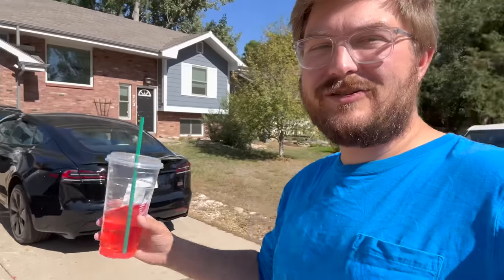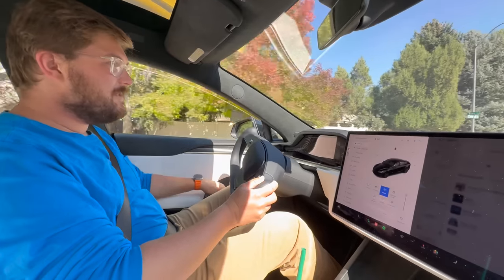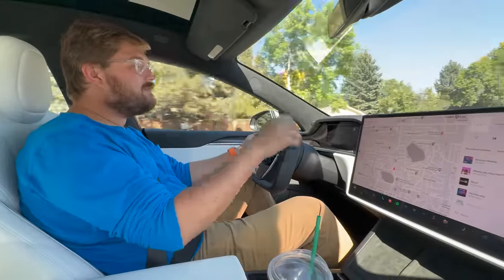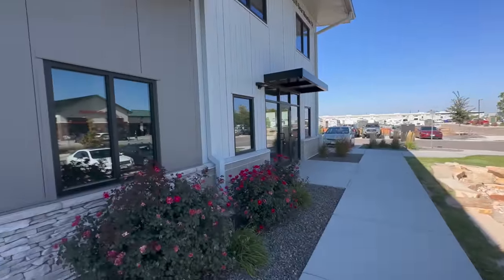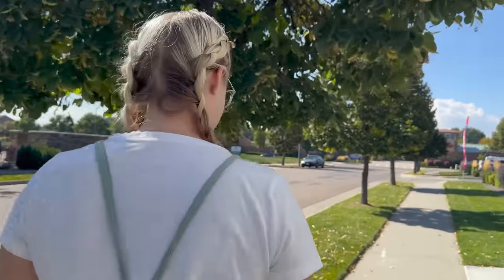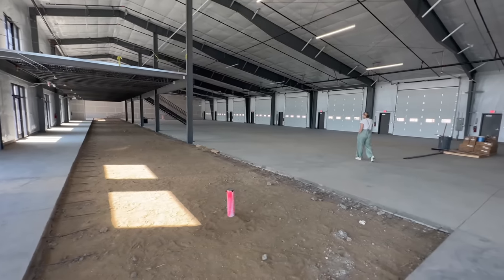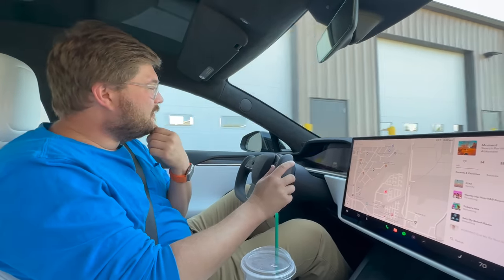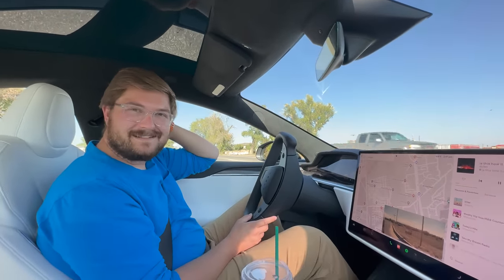Shopping For A Warehouse - Touring The First Two Options